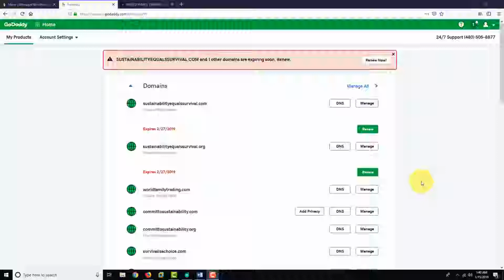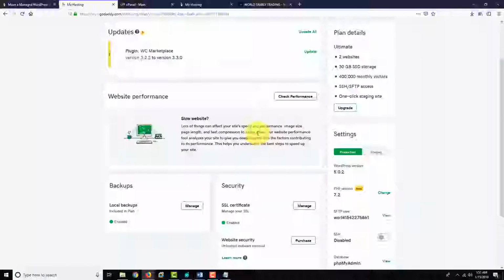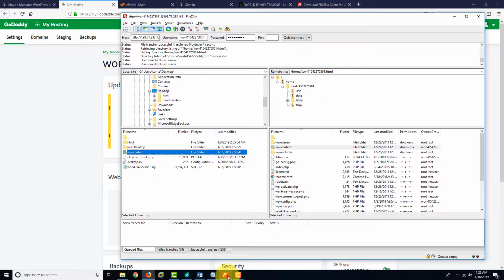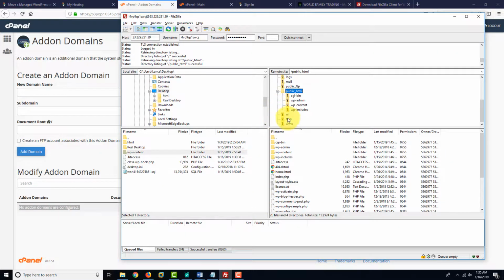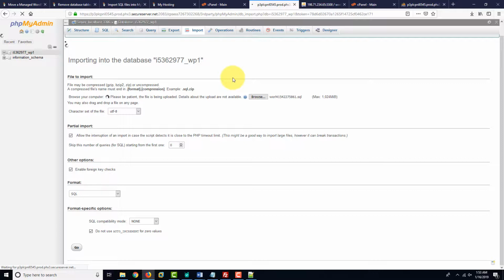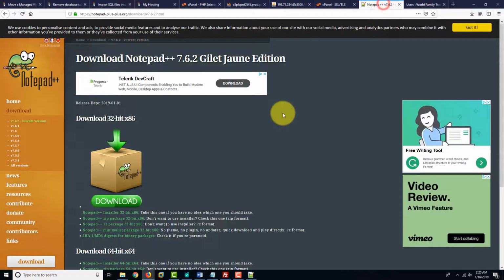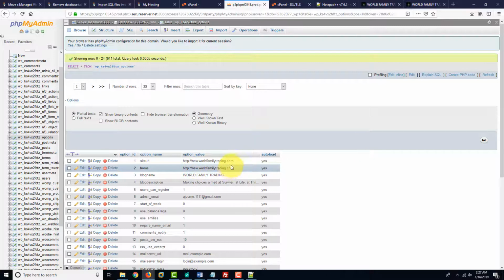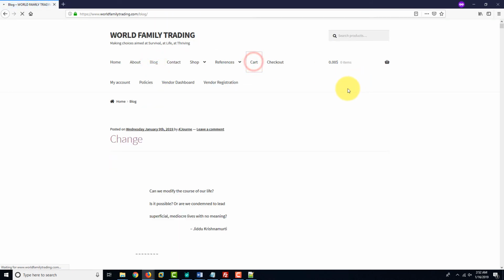Managed Wordpress to cPanel Migration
(This is not an official GoDaddy video in any way, shape, or form).